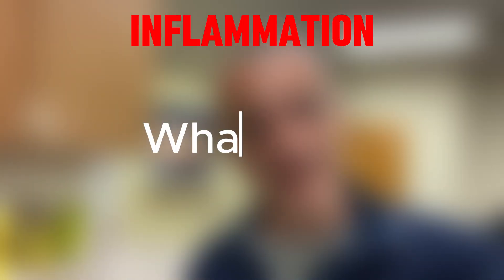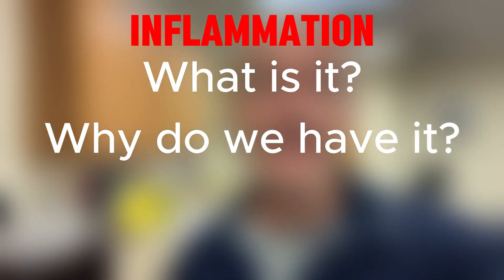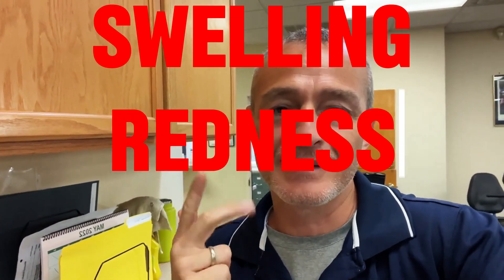Why ICING Won't Change Joint Inflammation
This video would be especially beneficial for individuals dealing with inflammation due to injuries, surgeries like knee replacements, or conditions like osteoarthritis. It is also informative for physical therapists and others in the medical field who want to better understand and communicate the nature of inflammation to their patients.

The video helps by:

Explaining what inflammation is: a chemical process initiated by the body's immune system to fight invaders or clean up tissue damage.
Clarifying misconceptions about the effects of ice and heat on inflammation, emphasizing that they do not change the chemical process of inflammation but may provide symptomatic relief.

Highlighting the necessity of inflammation for healing and survival.
Stressing the importance of movement in facilitating fluid exchange and reducing the signs and symptoms of inflammation, like swelling and stiffness.
Encouraging practices that support the immune system and promote mobility.

00:00 What is inflammation
00:58 Swelling, Pain, Redness, Signs of Inflammation
01:30 We need inflammation for healing